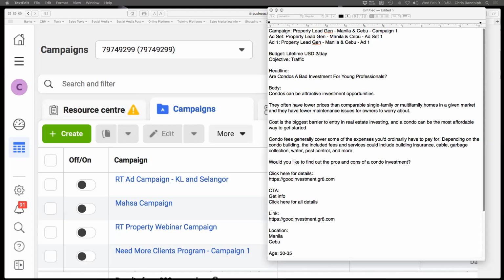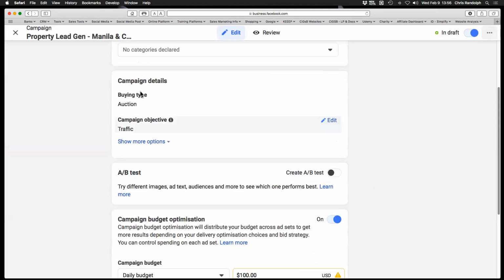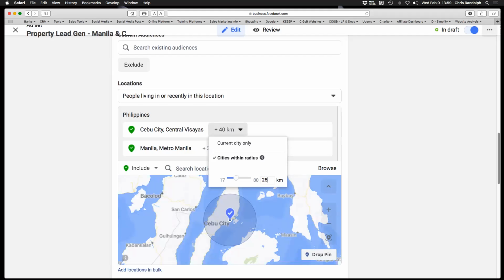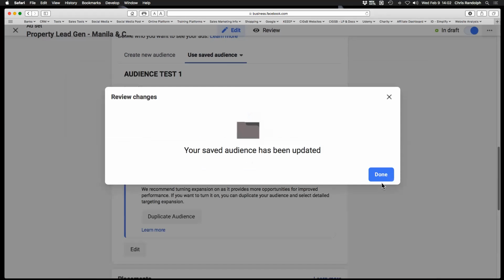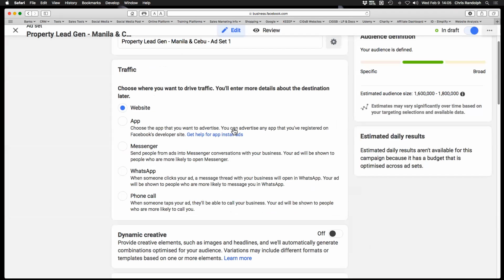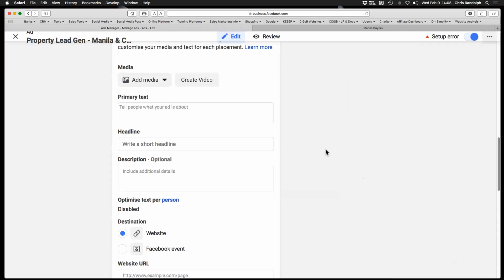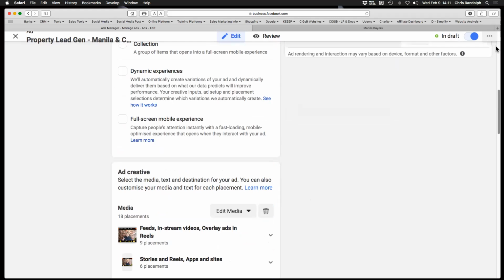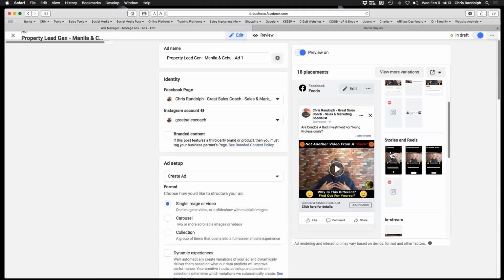Steps To Creating Your FB Ad